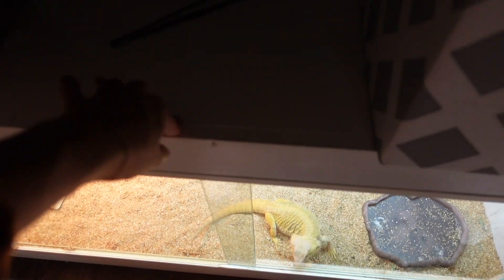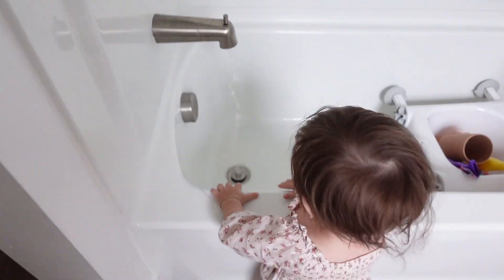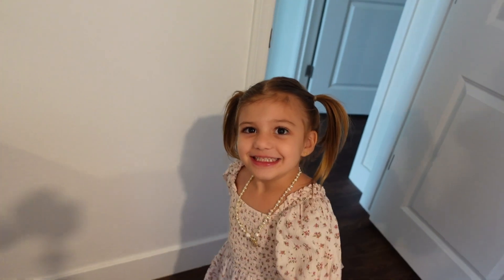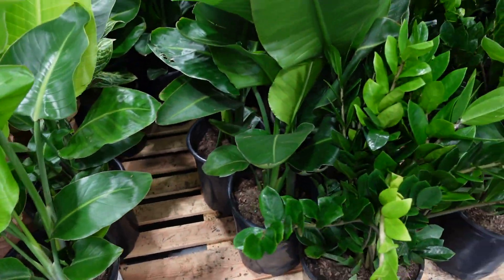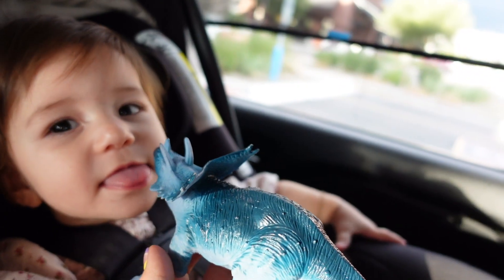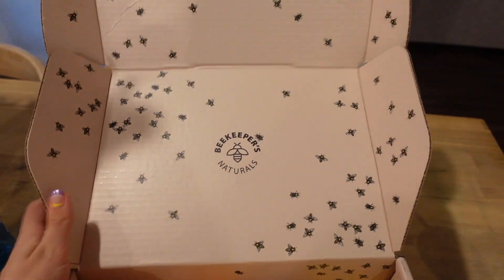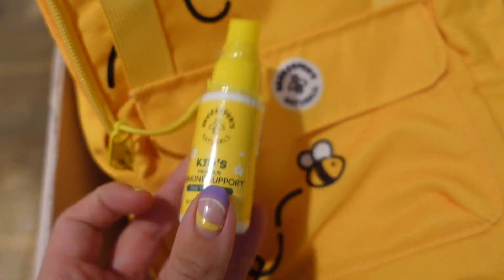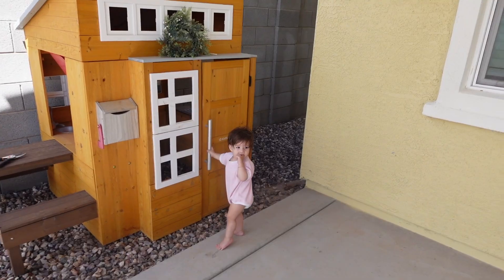Day In The Life Of A Young Mom With 2 Kids!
Hi! We hope you’re having a great day! In today’s video we go to Costco, open a PR package, and more!